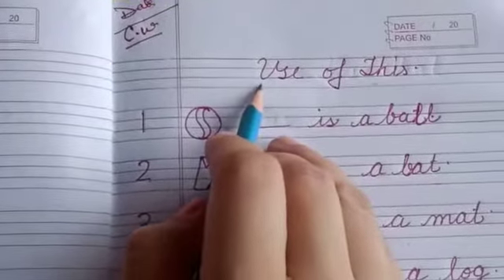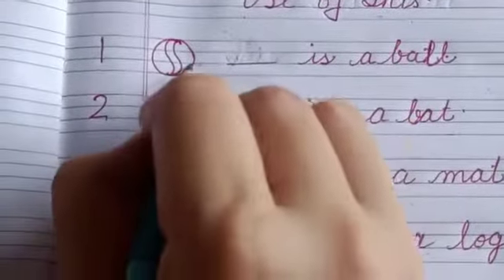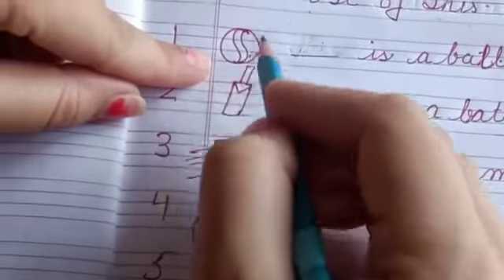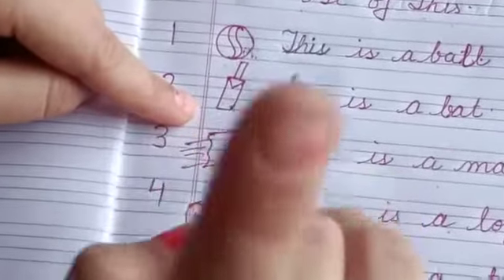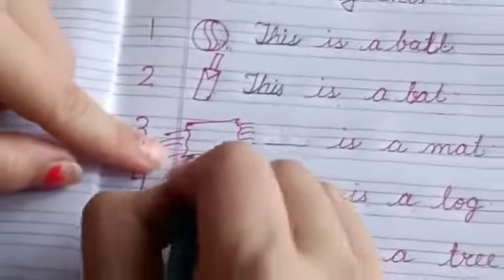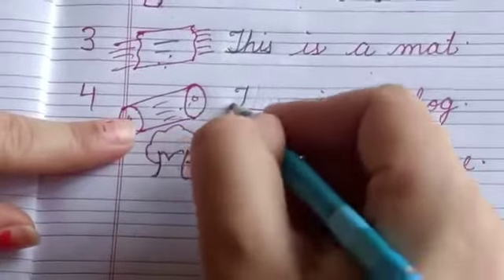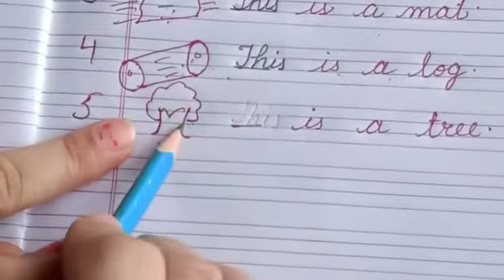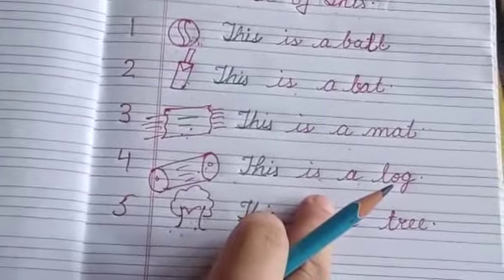Class UKG | English Written | Use of This | Sir Jawahar Singh Public School